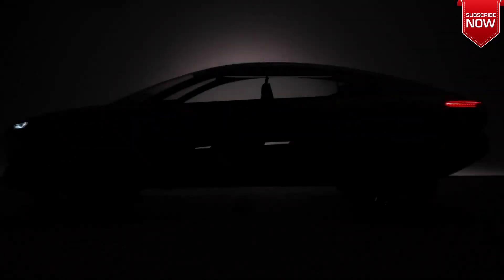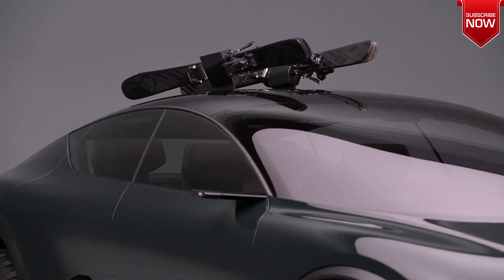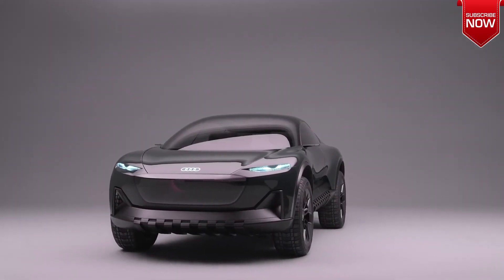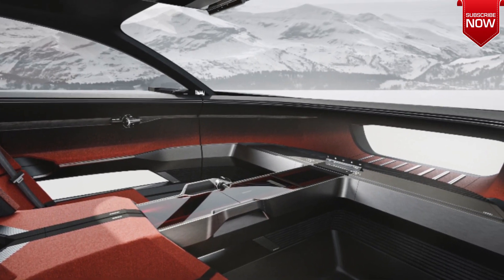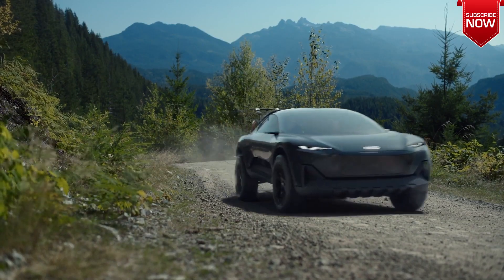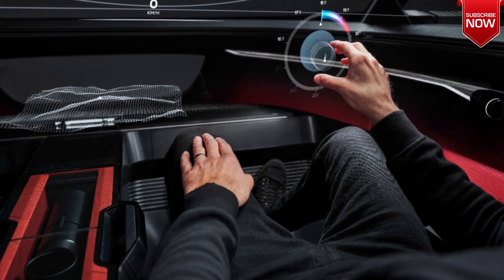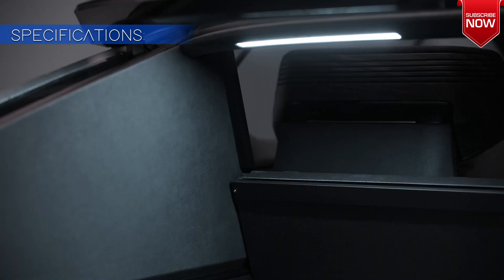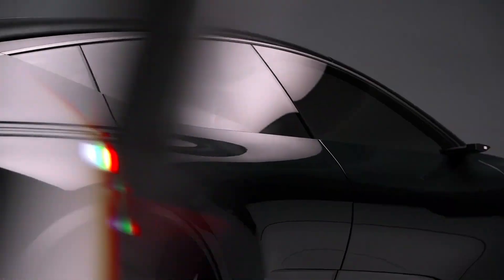Audi showed a bright electric crossover with autopilot and virtual reality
The new Audi Activesphere combines the features of a crossover and a sports coupe. The electric car is equipped with a 442-strong installation and can travel 600 km without recharging.